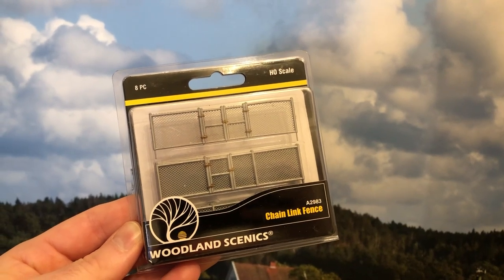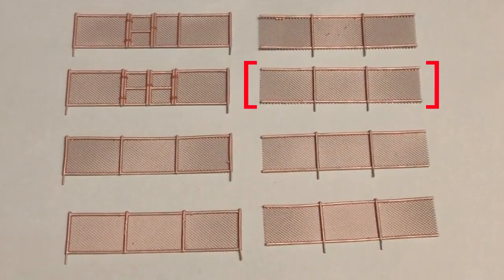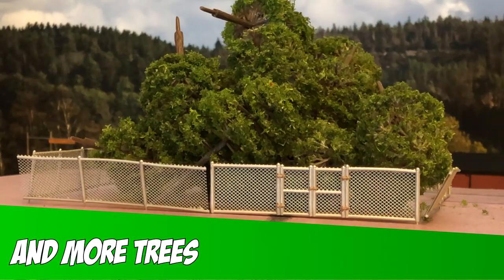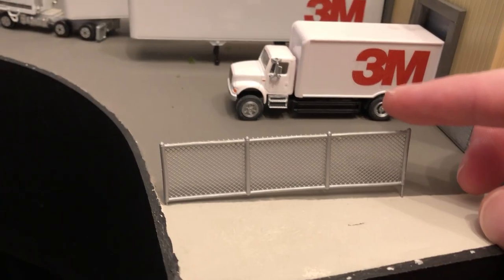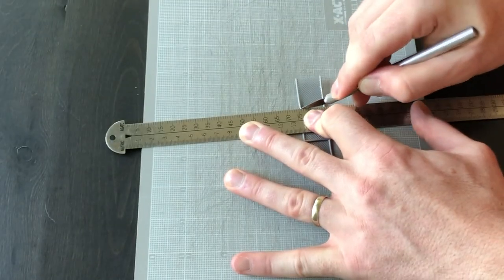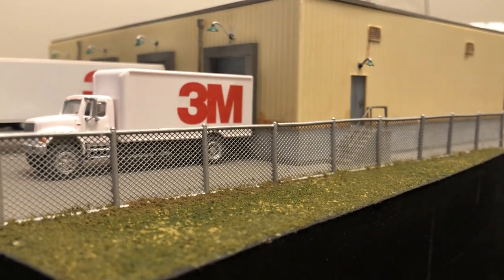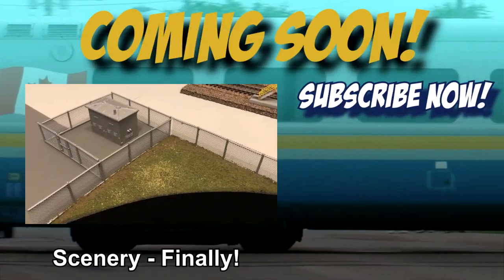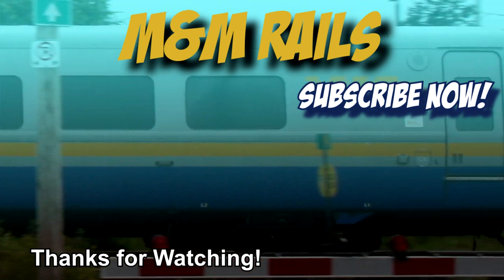Woodland Scenics Chain Link Fence Review (HO Scale)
B Roll Music:
Mountain Sun

Ampersand Theme Music
Adam Monroe's Cheesy Synth Dance Music

Check out my TOP 5 Featured Channels - I like 'em and so should you!